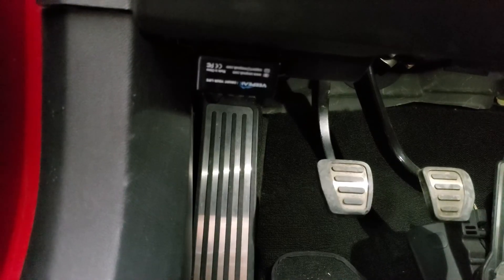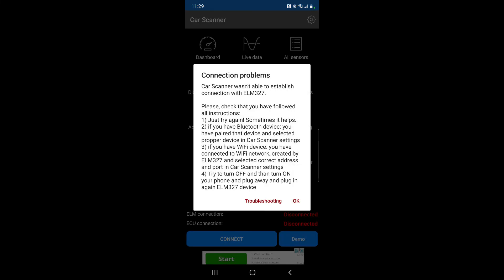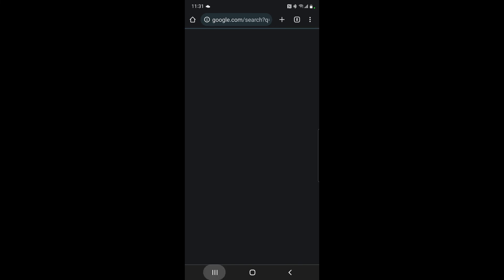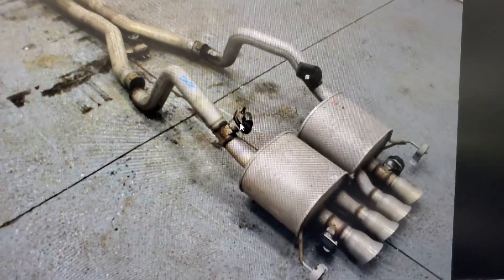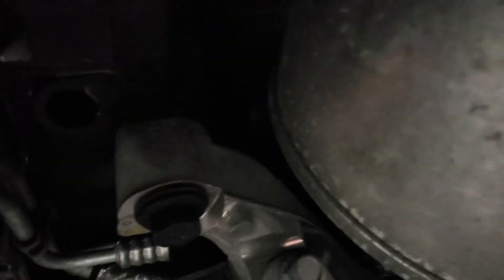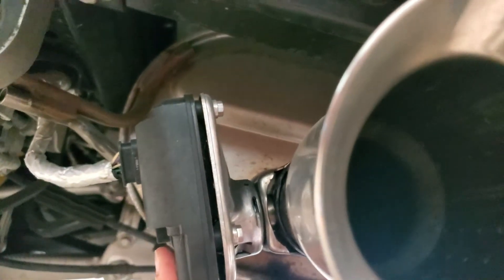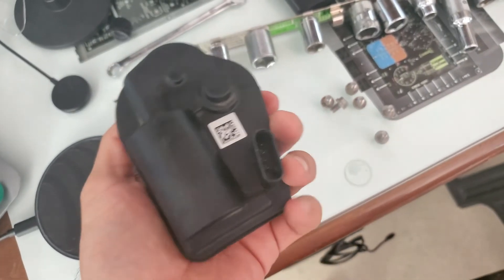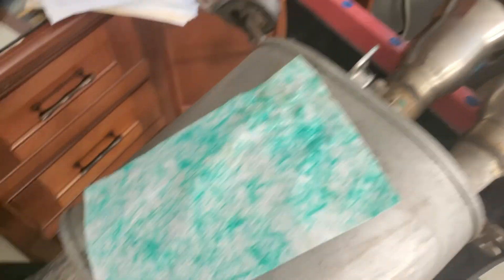Do it Yourself - Corvette check engine codes P26C8 and P12FC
Exhaust removal for corvette C7, VEEPEAK, CAR SCANNER APP. Troubleshooting codes P26C8 and P12FC. Actuator replacement stuck in the open position. Actuator - GM (84897442)